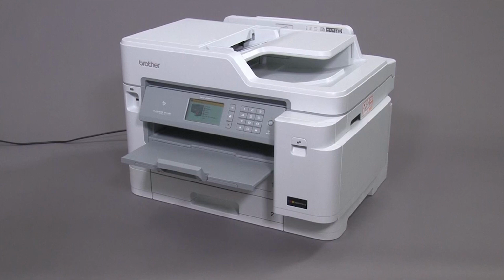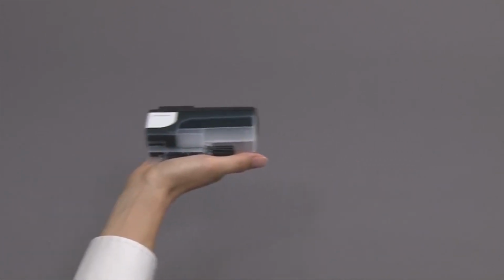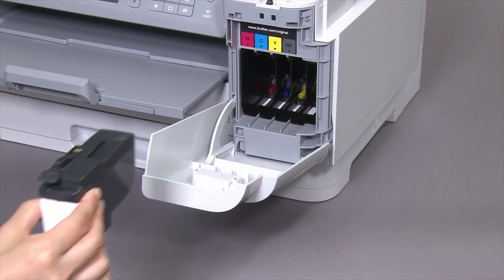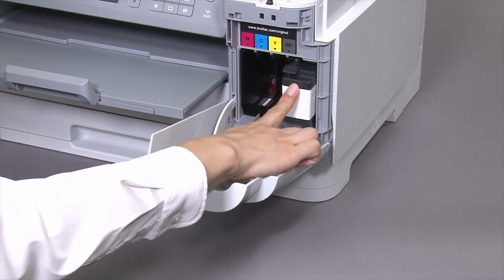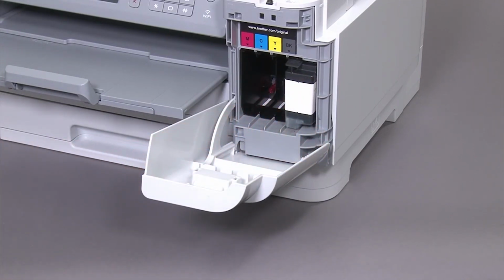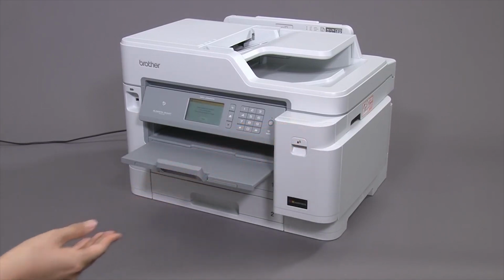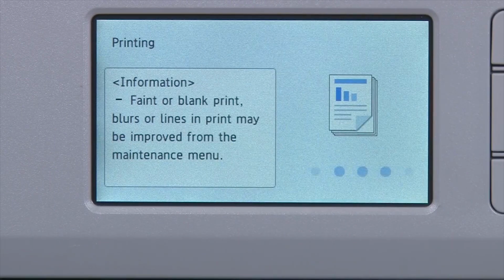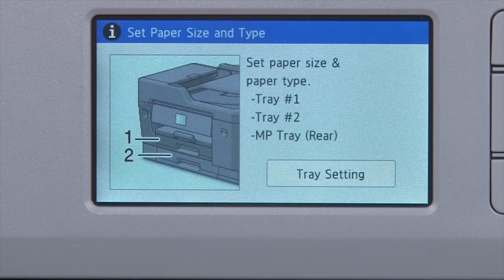Loading the ink in the Brother MFC-J6545DW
Learn how to install or replace the ink in your Brother MFC-J6545DW, MFC-J6545DWXL or MFC-J6945DW inkjet all-in-one printer.

Models covered:
Brother MFC-J6545DW inkjet all-in-one
Brother MFC-J6545DW XL inkjet all-in-one
Brother MFC-J6945DW inkjet all-in-one

Brother – at your side